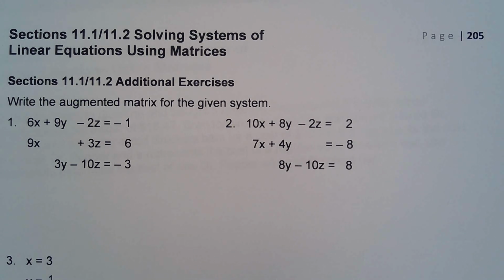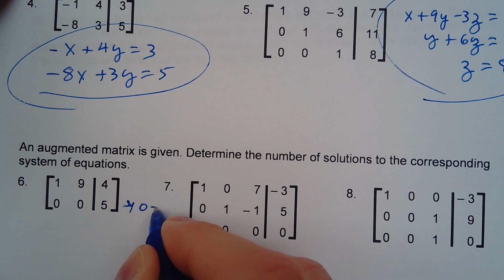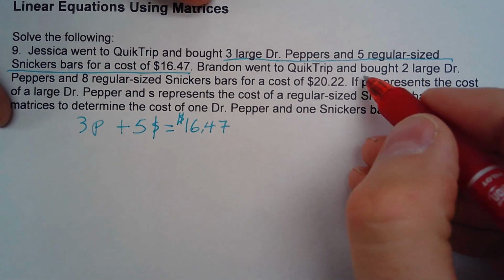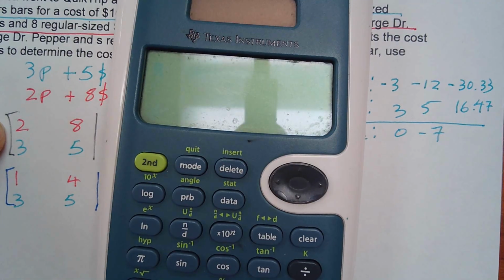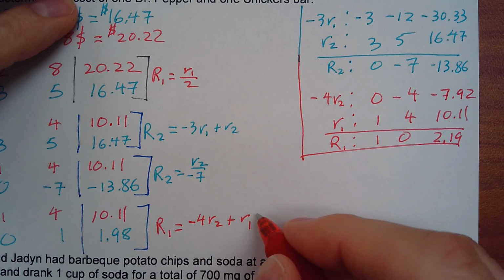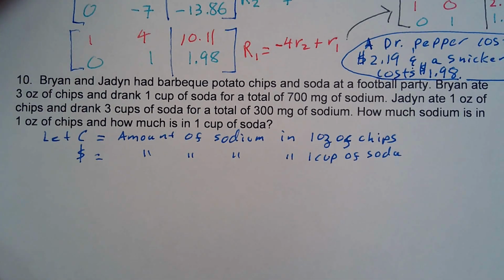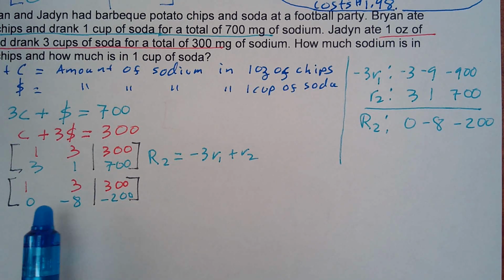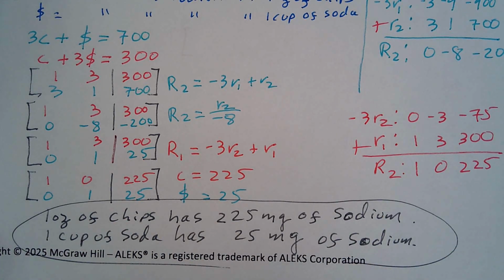Sections 11.1 & 11.2 Additional Exercises and Applications